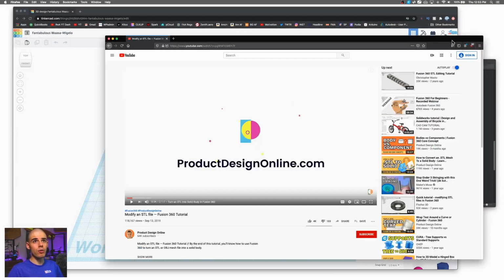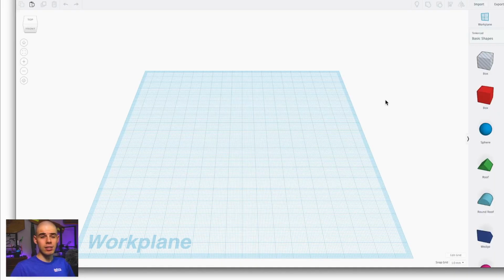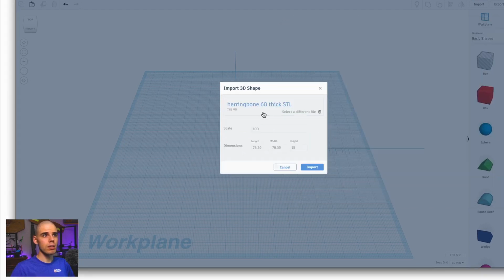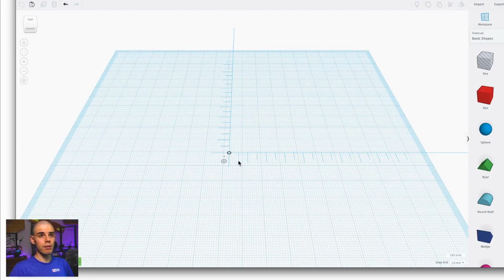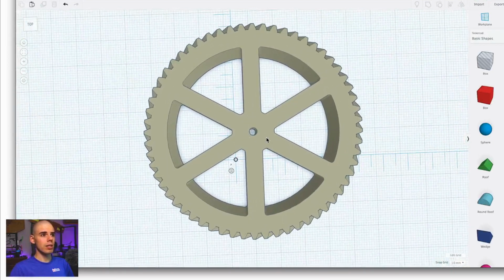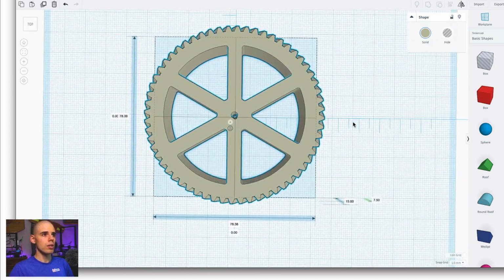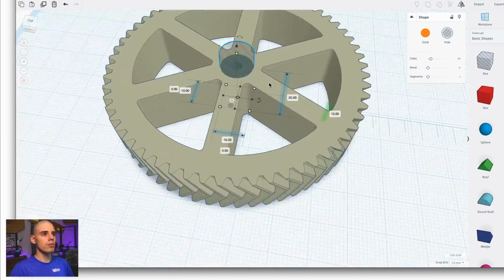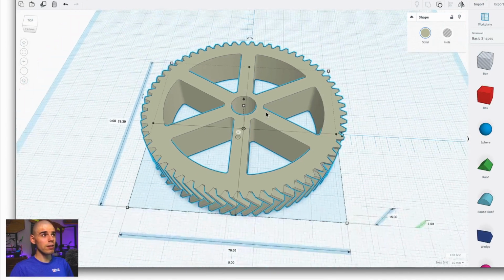One Way TinkerCAD Beats Fusion 360 - Simple Modifications to .STL Files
If you're a beginner 3D modeler and just want to make a simple modification to a model saved as a .stl file, TinkerCAD may be all that you need!

Support RCwithAdam by purchasing through these links!

RC with Adam GEAR

RC with Adam FILMING GEAR
Main camera
Action Camera

About RC with Adam: Adam makes FUN and HELPFUL videos about Radio Controlled aircraft, tech, and DIY projects!